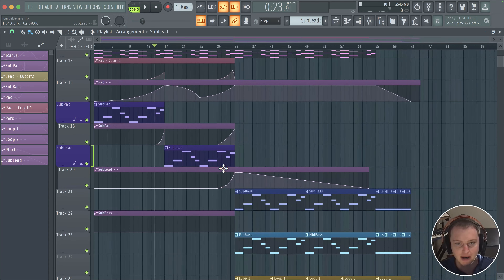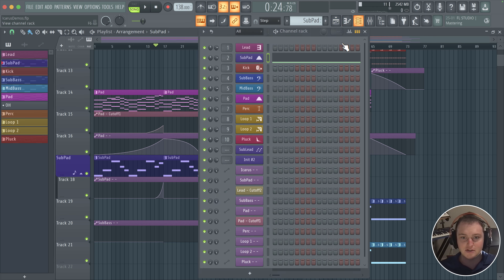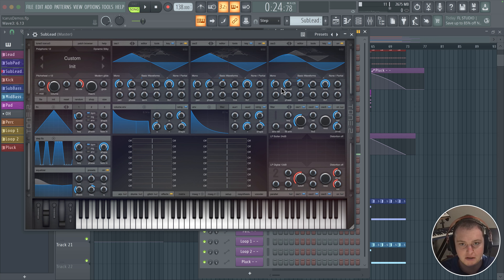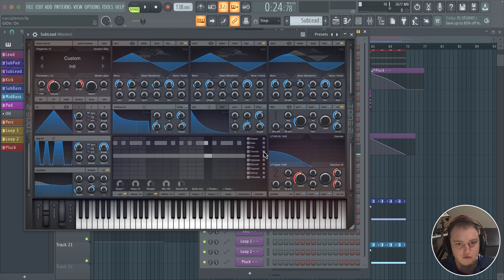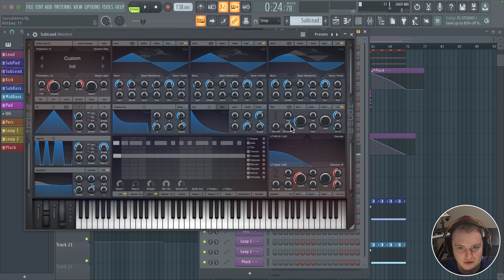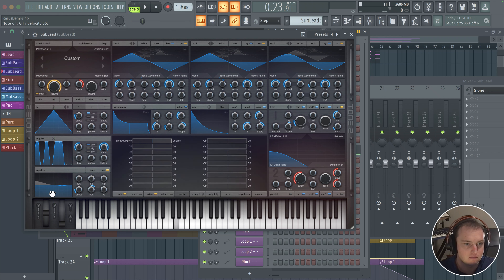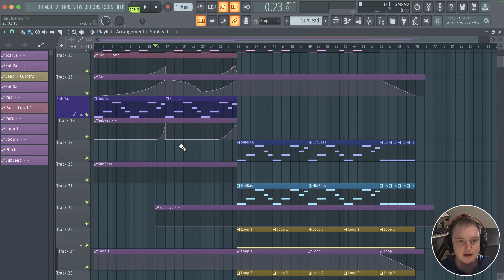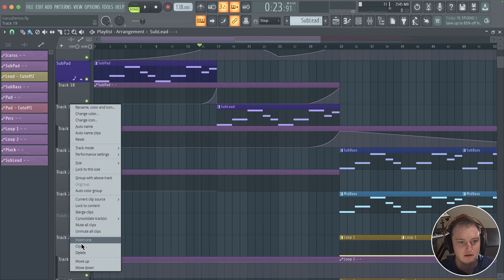Icarus 3 Sound Design - Sub Lead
In this video, I'll show how to make a trance sub lead sound in Icarus 3.  This sound is great for sitting underneath your main lead during the breakdown and other elements.  You typically won't need this during the drop because there you can simply use your midbass and subbass to cover that area of the frequency domain.